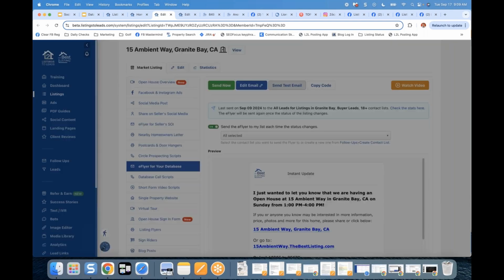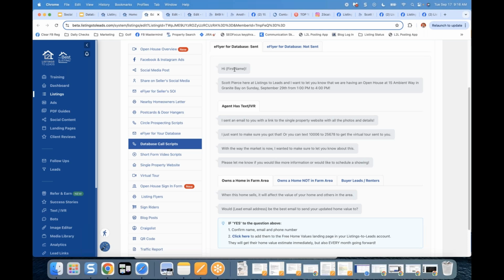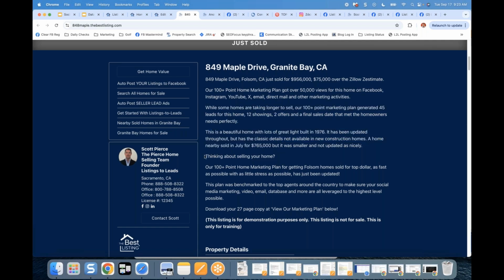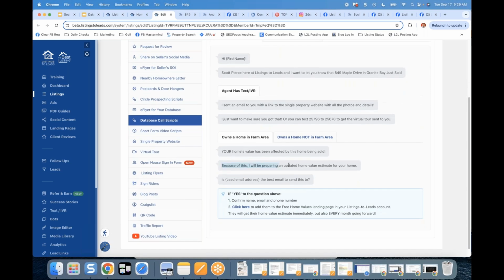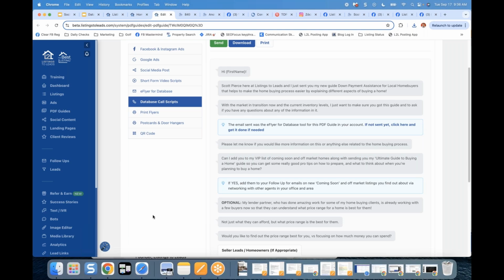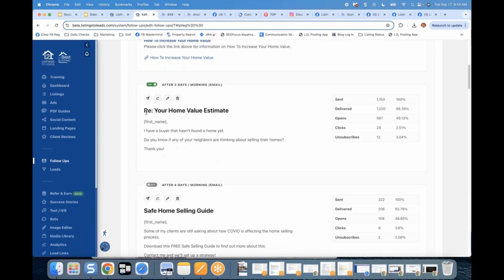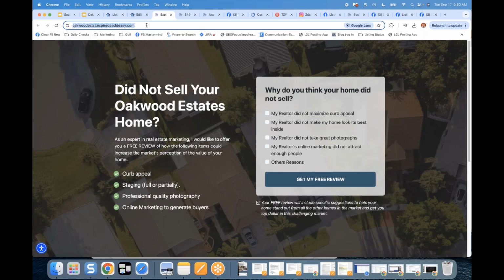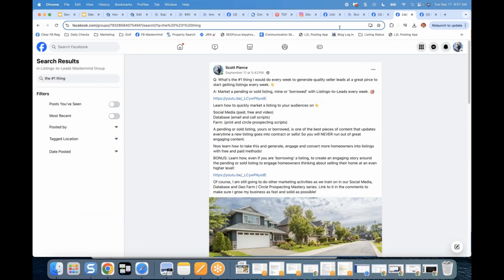Database Mastery: The Daily Calendar to a Listing a Week (Sept 17th)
Join Scott Pierce at Listings-to-Leads in this detailed call where he explores the intricacies of Database Mastery, a companion session to Social Media Mastery, Circle Prospecting, and GeoFarming.

Learn about integrating leads with your CRM, automated email campaigns, AI text follow-ups, creating custom Facebook audiences, and much more. Discover how to use Listings-to-Leads tools for maximizing lead generation, engaging your database effectively, and transforming your marketing strategies through detailed scripts, email campaigns, and call tips.

Perfect for agents looking to enhance their real estate business with innovative tech solutions!

00:00 Introduction and Welcome
00:42 Overview of Listings2Leads Features
01:48 AI Text Follow-Up and Custom Audiences
03:52 Creating and Sending eFlyers
11:28 Effective Database Calling Strategies
17:24 Pending and Sold Listings Marketing
27:27 Effective Communication Strategies
28:17 Leveraging Listings for Buyer and Seller Leads
29:08 Utilizing PDF Guides and Landing Pages
30:12 Email Marketing and Scheduling
32:13 Follow-Up Strategies and Scripts
39:51 Engaging Expired and FSBO Listings
48:54 Customizing Marketing Tools
50:57 Final Thoughts and Q&A